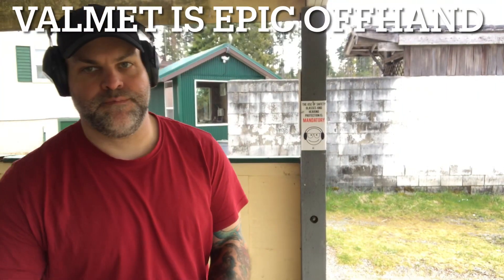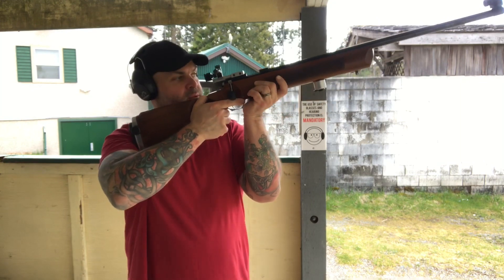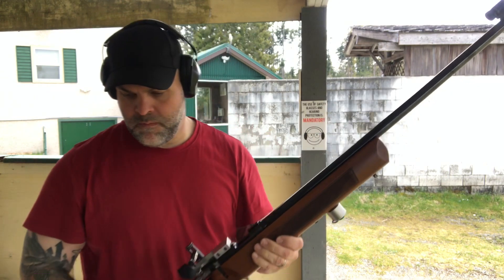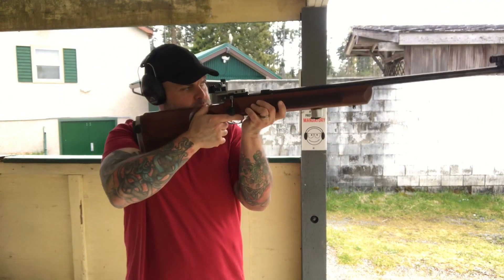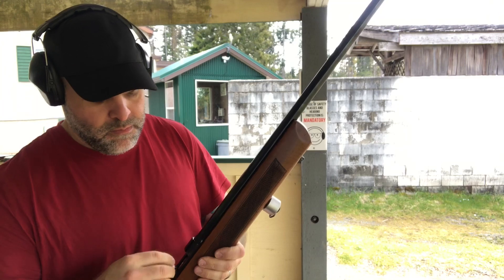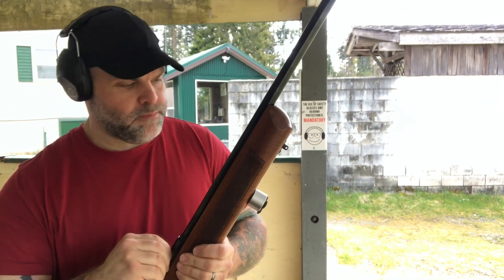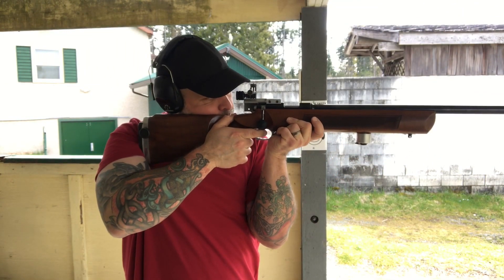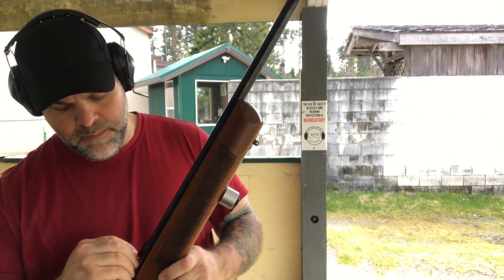Valmet Finnish Lion offhand at 50y